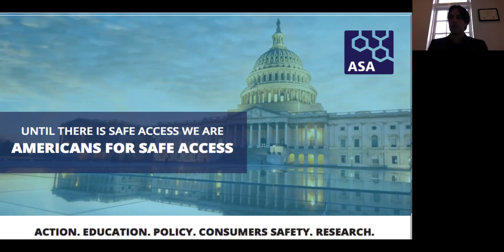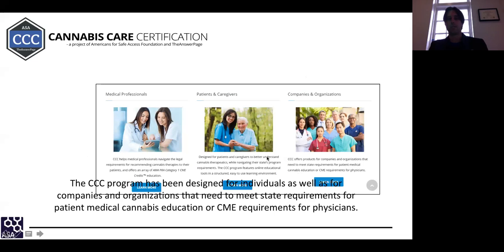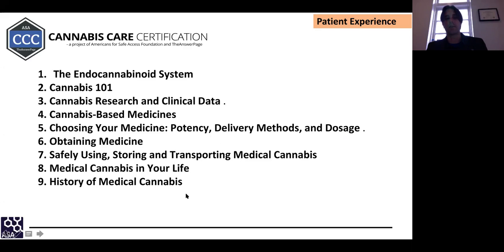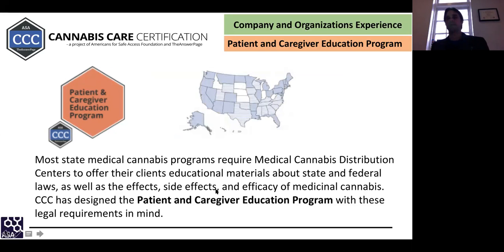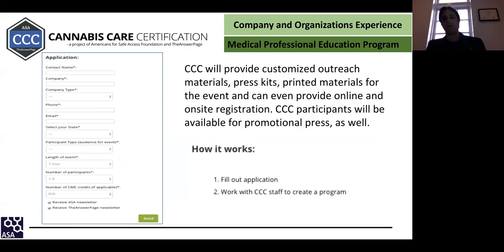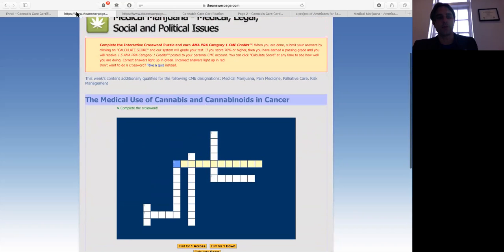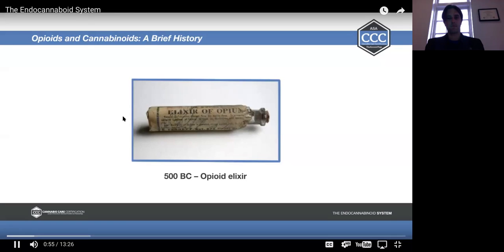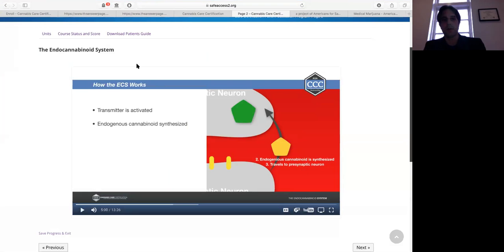What Is Cannabis Care Certification? Webinar May 24, 2017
Americans for Safe Access Foundation (ASA) and The Answer Page, Inc. have created the Cannabis Care Certification (CCC) program to help doctors provide the best care for legal medical cannabis patients, and to help patients get the most from their medical cannabis use. CCC has been created by recognized world experts and includes online educational tools for medical professionals, patients, and their caregivers to better understand the role of cannabis therapeutics through a structured learning environment.

The CCC program has been designed for individuals as well as for companies and organizations that need to meet state requirements for patient medical cannabis education or CME requirements for physicians.